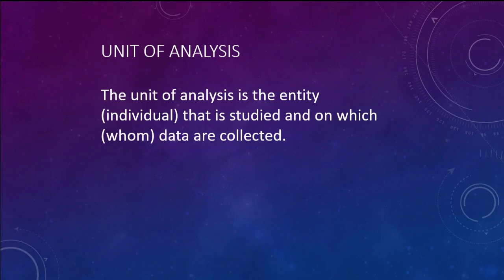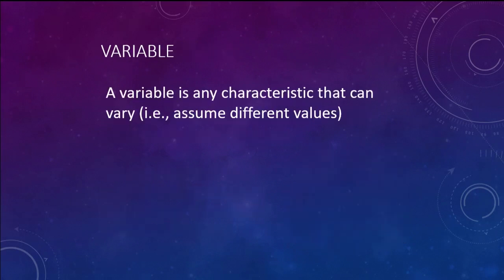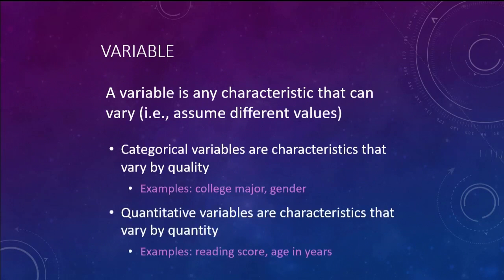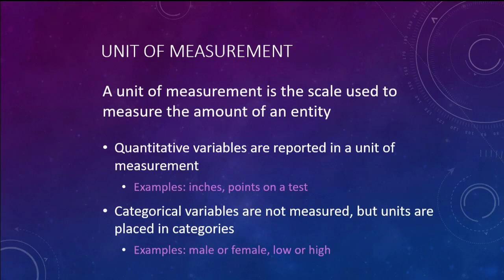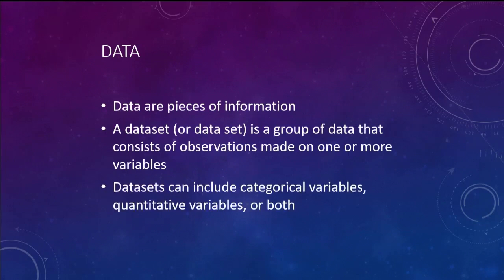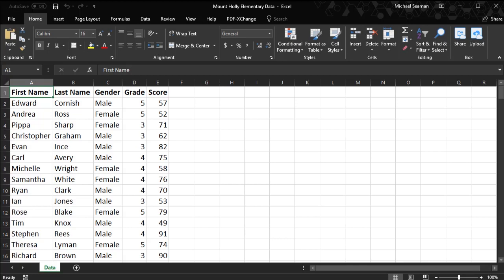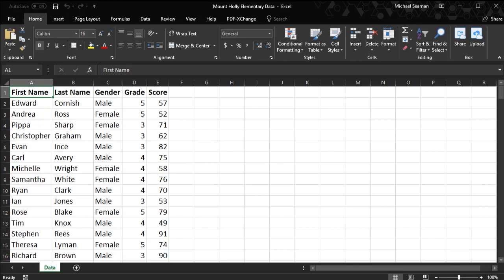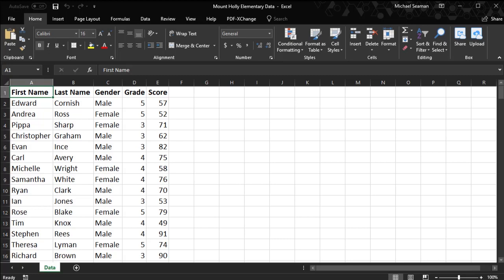Elements of Data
When we collect data, we are recording information about the characteristics of some entity, such as a person, a place, or an object. These characteristics vary across the cases of our study, so we define "variables." A dataset typically consists of several (or many) variables, as well as several (or many) cases. This video introduces you to the elements of data and the accompanying terms that researchers use when discussing data.

These are the data that I use as an example in this video